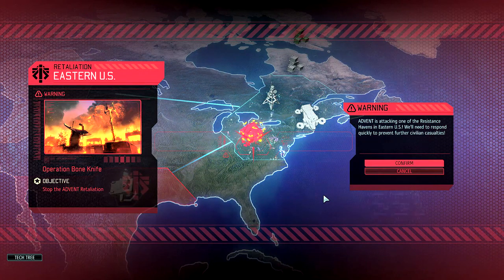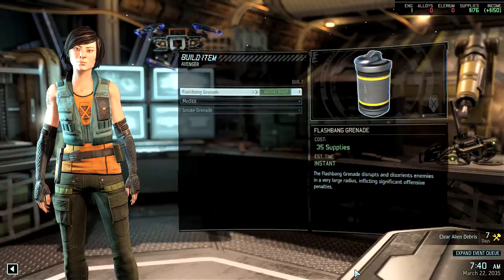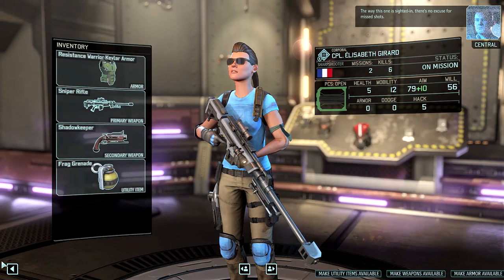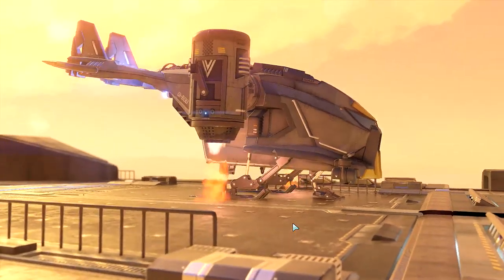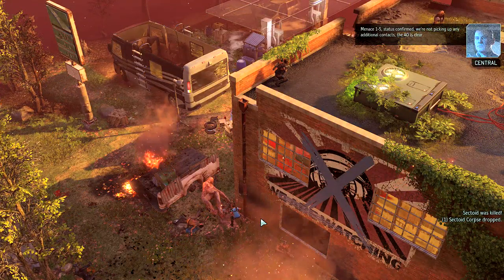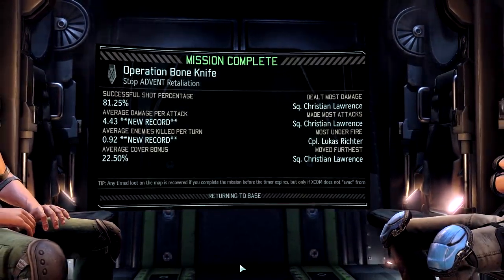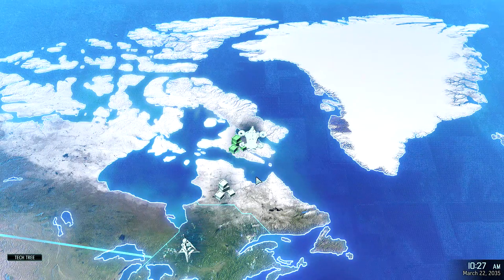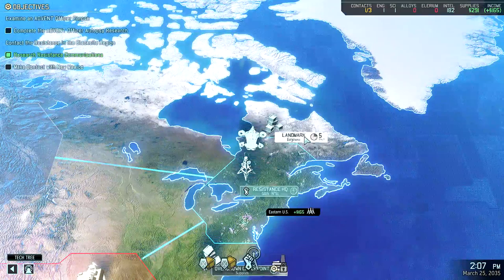XCOM 2 Shen's Last Gift + Alien Hunters Part 4 - Retaliation (Legend Ironman)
Welcome to my 3rd let's play of XCOM 2 featuring both Shen's Last Gift and Alien Hunters DLC. This is a full walkthrough of the game on Legend difficulty with Ironman enabled. Cutscenes will be shown in their entirety and I'll offer tips on strategy and tactics.

This series features a number of mods, which are listed below:
XCOM EU/EW Ports: Tier 2 Armour
Capnbubs Accessories Pack
Evac All
Military Camouflage Patterns
Free Camera Rotation
Stop Wasting My Time
Gotcha (Flank Preview Evolved)
Custom Face Paints
True retroactive AWC
Overwatch All/Others
Show Health Values
Custom Bandanas - Armour Colours/Pattern
Blackmarket Usage
More hair colors
Experimental Item Unlock
Expanded Callsigns and Nicknames
More armor colors
Tech Tree
More clothes options (and other stuffs)
GrimStyleArmor
Jsleezys Repurposed Gear
DiverseFacepaints
DiversePatterns
Hats by Roca
Plasman Elite Tattoos
Kittycom patterns
More camos v0.3
Instant Avenger Menus

If you enjoy it, please consider giving it a like or share so others can find it.